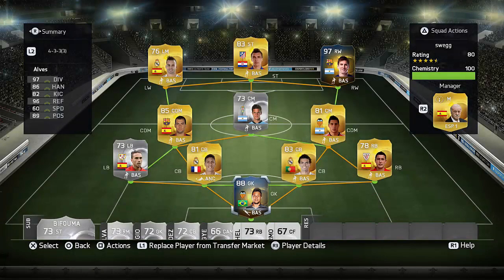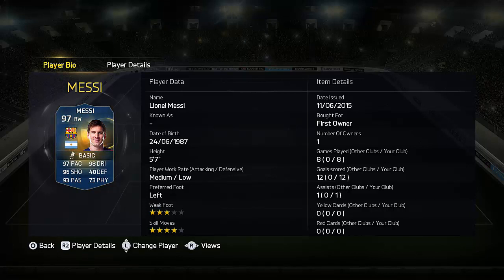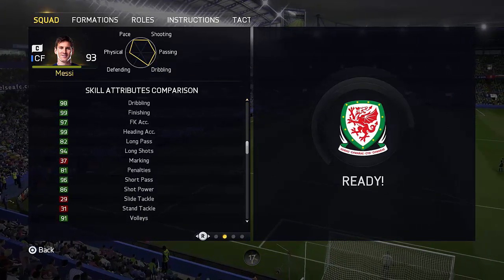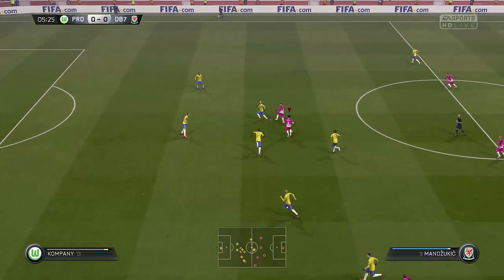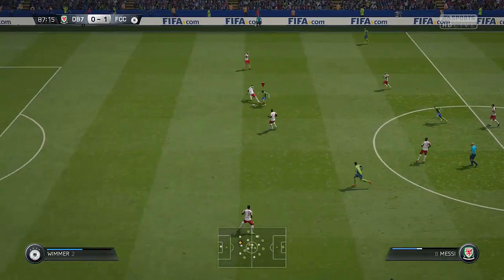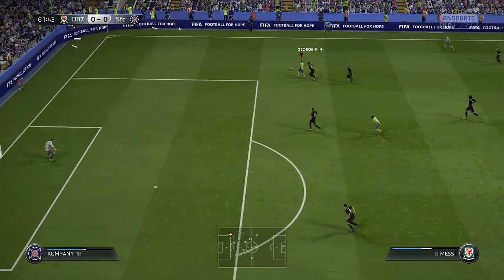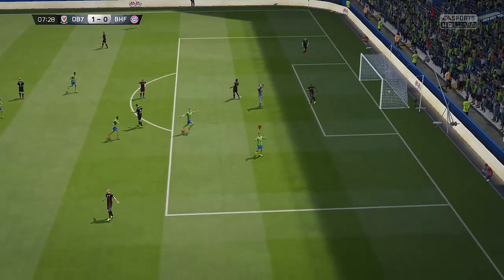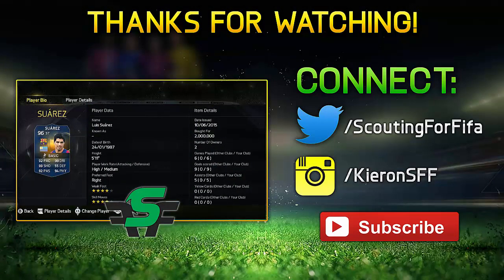Fifa 15 TOTS Messi Review (97) w/ In Game Stats & Gameplay - Fifa 15 Player Review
FIFA 15 TOTS Messi Review - FIFA 15 TOTS Messi Player Review

Messi is the newest FIFA 15 team of the season card! - Can we smash 750+ likes?

for lending me TOTS Messi :)